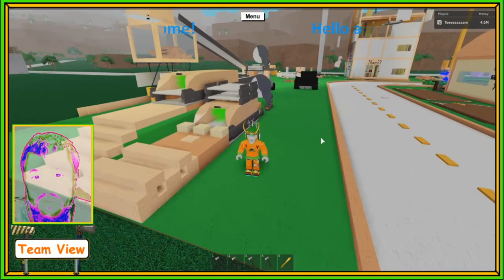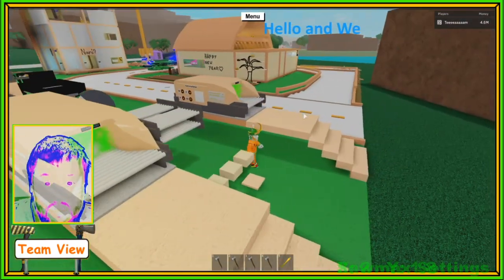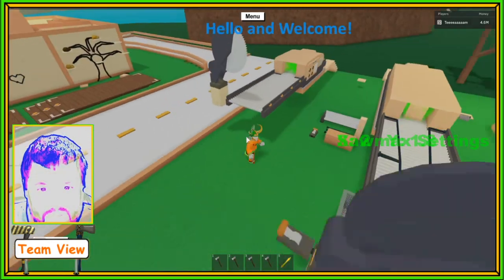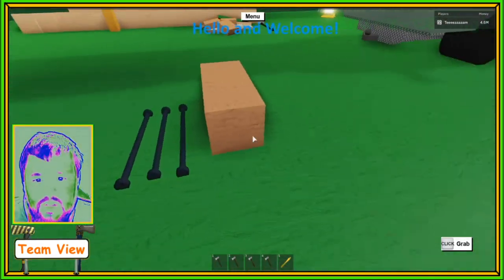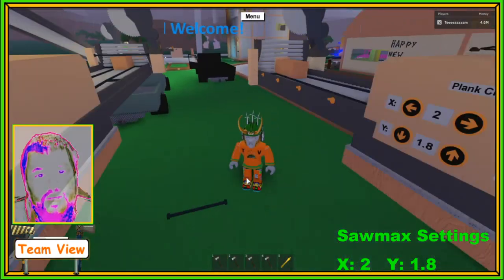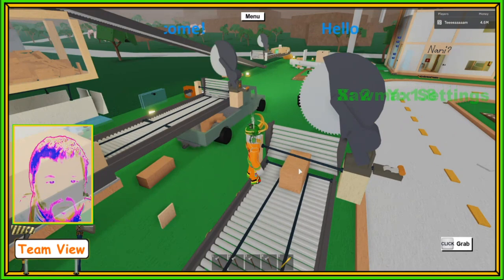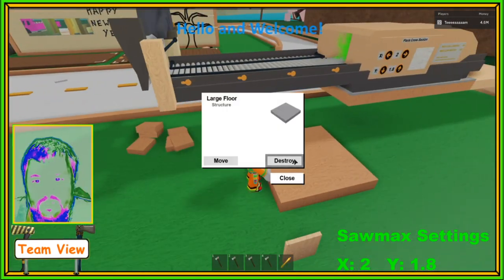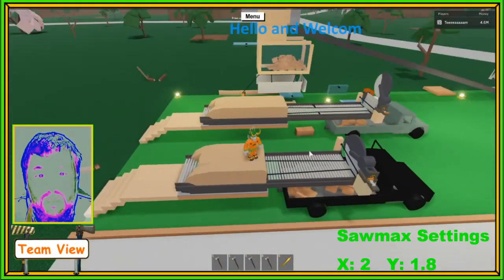[Roblox] Lumber Tycoon 2: Auto-Chop Saw/ Sawmill Tutorial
Game: Lumber Tycoon 2

Team View:-

-my Roblox name is: Teeeeaaaaam
-Here is the link to my Roblox Profile:

Another Live Stream.